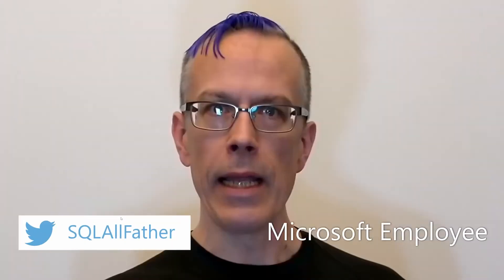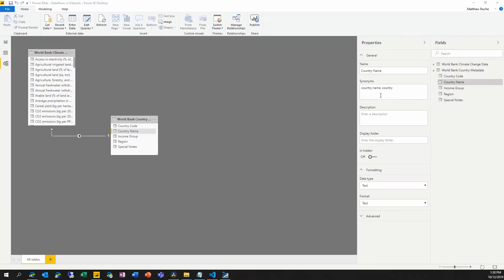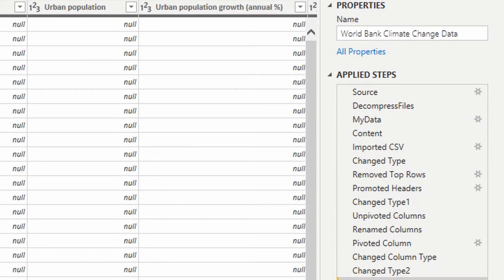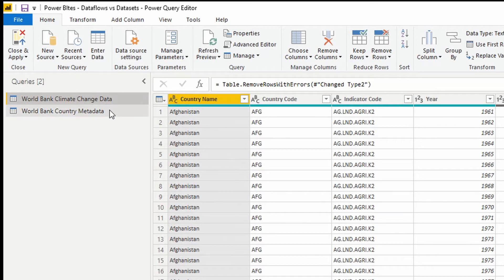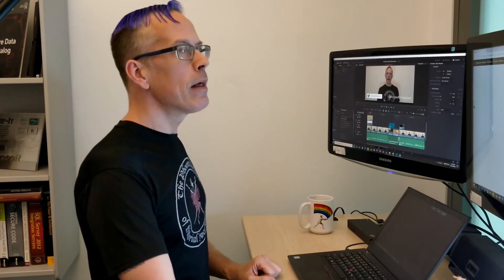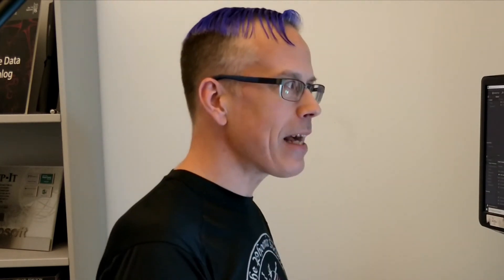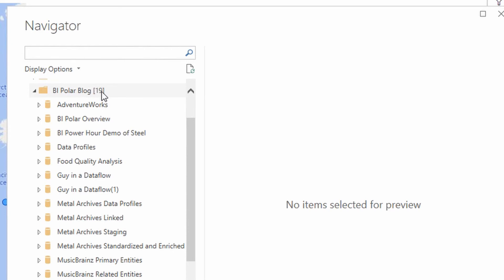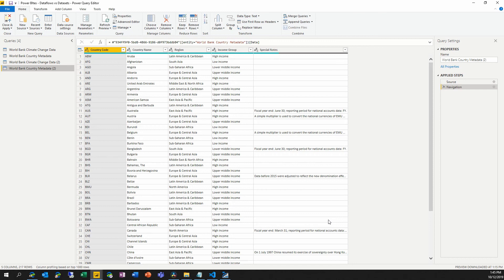Dataflows vs. Datasets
What are Power BI dataflows? How do they compare to Power BI datasets? When should I use them?

For lots more Power BI dataflows content, check out the BI Polar blog

Intro/outro music by David Fau